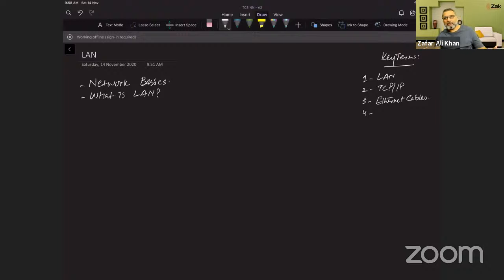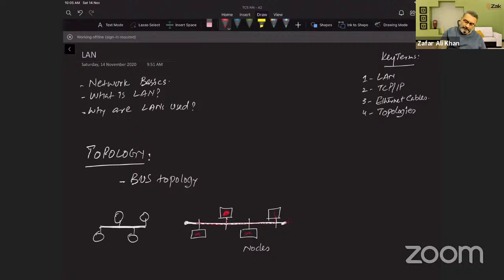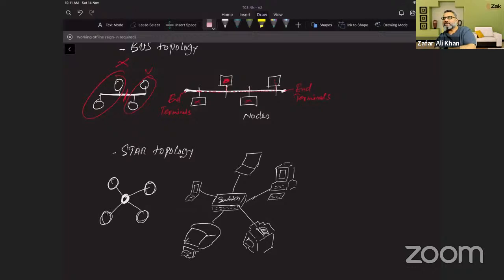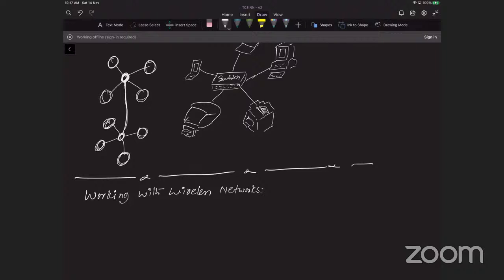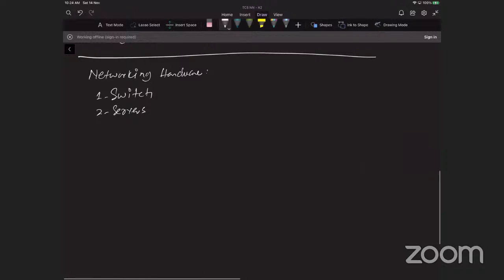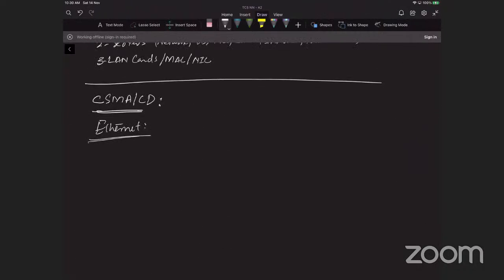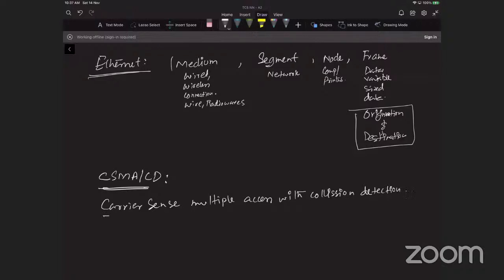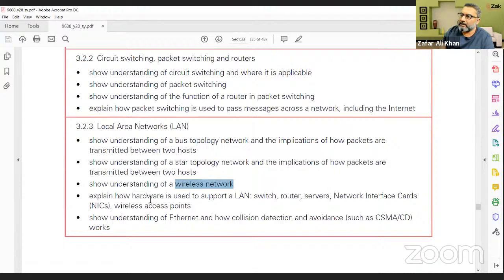LAN & CSMA/CD: Carrier Sense Multiple Access with Collision Detection | A Level 9618 CS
LAN & CSMA/CD: Carrier Sense Multiple Access with Collision Detection. A lesson for Cambridge AS & A Level Computer Science (9618) from the topic Communication.

This topic covers networks (LAN/WAN, client: server, peer-to-peer, thin and thick clients), topologies, cloud computing, wired and wireless media, LAN hardware, Ethernet, bit streaming, the internet's infrastructure, IP addressing, URLs and DNS.

Chapters
0:00 Network basics
4:35 What is a LAN
9:13 Topologies
12:57 Bus topology
17:41 Star topology
21:55 Topology advantages and disadvantages
24:39 Wireless networks
28:56 Networking hardware
31:41 Servers
39:26 Ethernet
41:59 Frames
44:29 CSMA/CD
48:27 Collision scenario